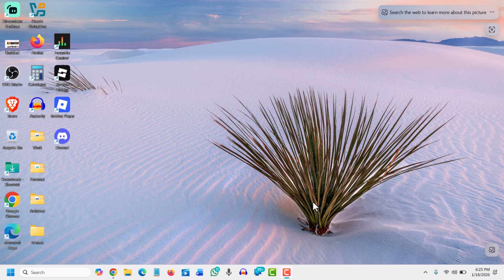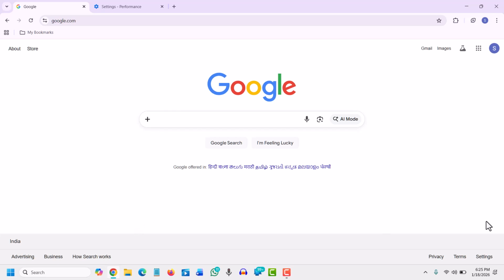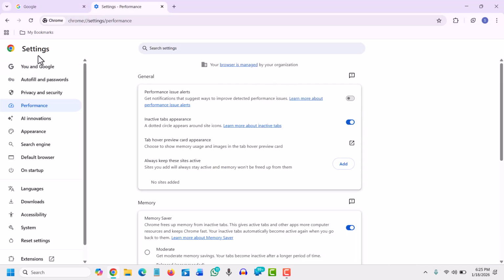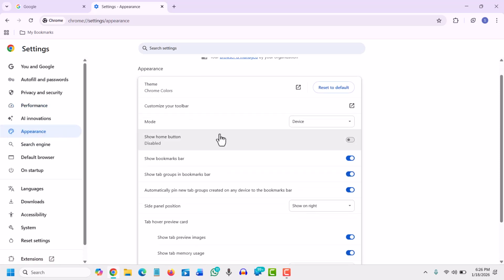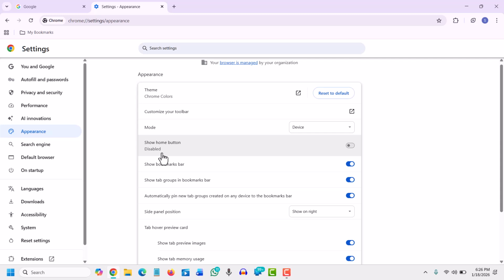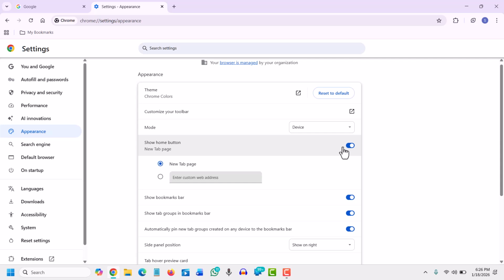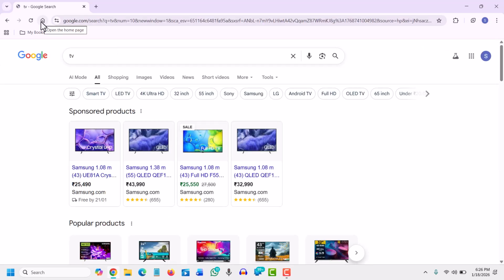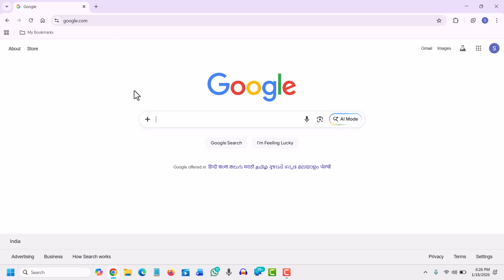How to Add Home Button in Chrome Browser (2026)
est tutorial on how to enable or disable the home button in Google Chrome web browser on Windows 10 or Windows 11

If your Chrome home button is missing or you want to customize your browser toolbar this step by step guide shows the fastest working method inside Chrome settings without any extra software

How to show home button in Chrome address bar

How to hide or remove home button safely

How to set a custom homepage in Chrome

How to reset Chrome homepage to new tab

This fix helps you navigate faster open your favorite website in one click and keep your browser clean and professional for daily work or study